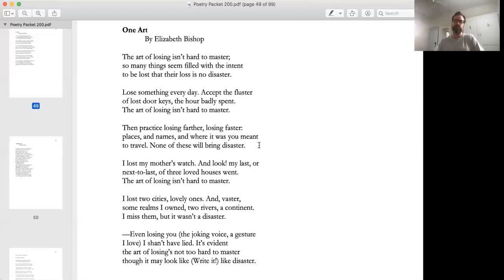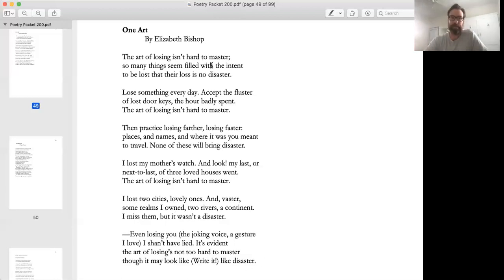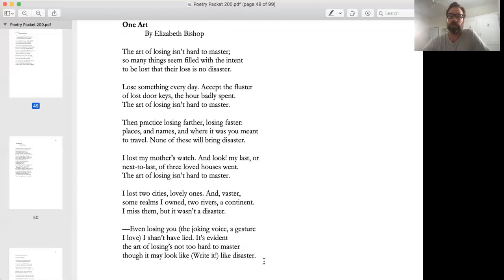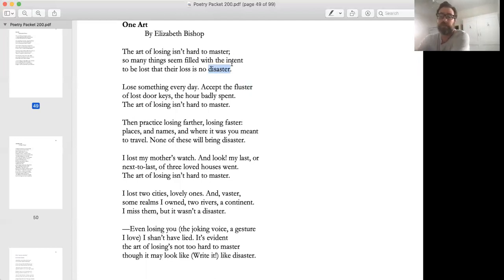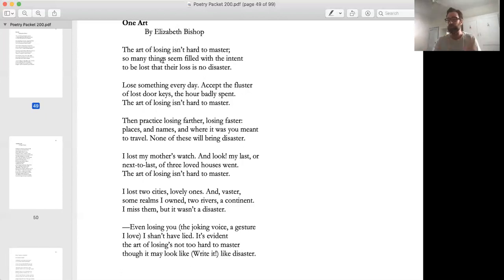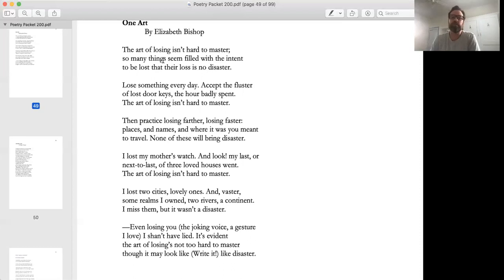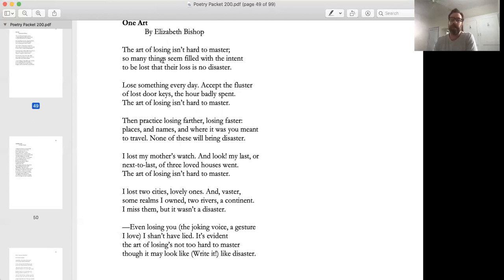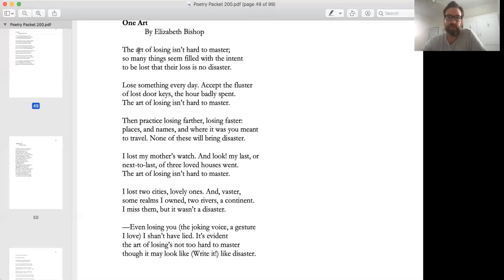Close Reading Using Form with Elizabeth Bishop's "One Art" Part I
Introduction of the villanelle, rhyme, refrain, closed and open form. Not even close to covering any of it, but some places for us to start.